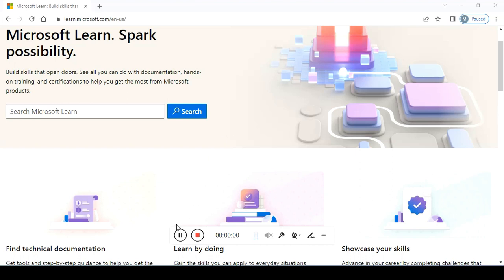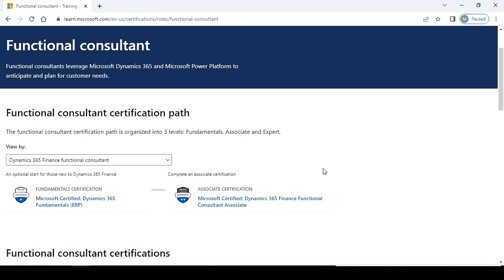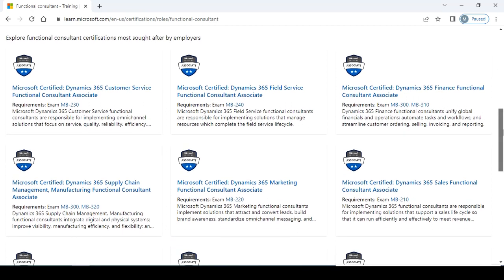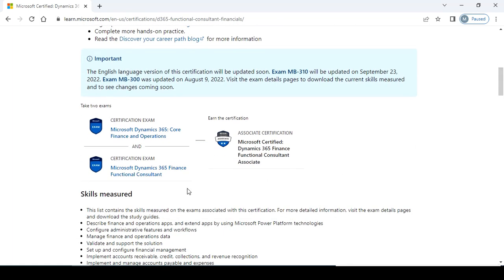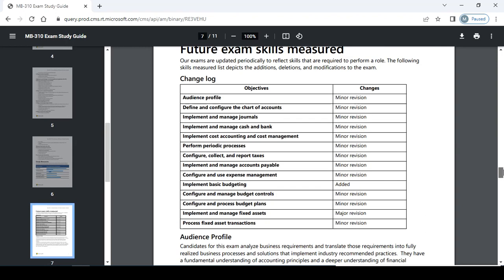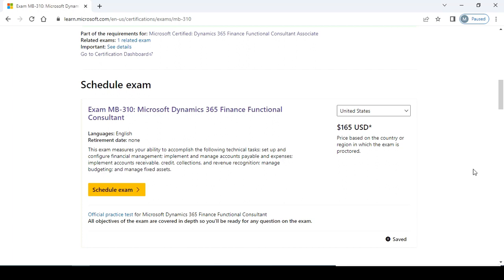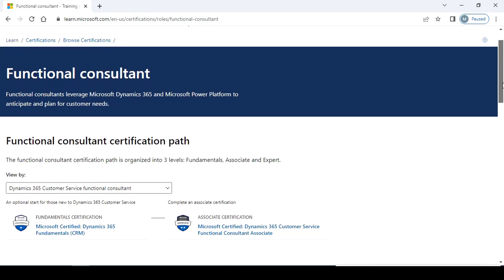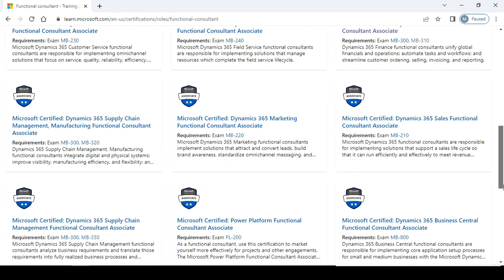Microsoft Certification Exam for Finance Professionals🧑‍💻 | MB-310 for FINANCE Functional Consultant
💁To become, Microsoft Certified Professional (MCP) in FINANCE (Financial Management Module in Dynamics ERPs, Like; Business Central and Navision)...
👉Study, Learn, Prepare and Pass (clear) these Certifications Exams.
🌿(1) MB-300 : Microsoft Dynamics 365: Core Finance and Operations.
🌿(2) MB-310: Microsoft Dynamics 365 Finance Functional Consultant.
💫Microsoft Dynamics 365 Finance including core finance, general ledger, tax, cost accounting, fixed assets, budgeting, revenue recognition, consolidation, credit and collections, cash and bank management, expense management, and project management and accounting. They understand the relationships between finance and manufacturing, retail and supply chain management.
Here, using this platform, I am trying to provide Solution on support related issues.
So, why are you waiting for. You all are just a single click away to start learning something new in a different 'n' unique way with a Freelancer like me !

We are publishing 📝Blogs on our Freelancing Website.
To Read the Short-Blog related to Navision & Business Central, visit the Short-Blog Section of the Website.

Another Tutorials WebLink for Learners: -
This Channel has been designed to provide easy solutions on those issues which are related with ERPs and Others. It also includes Vlogging, Discussion on Concept based Scenarios, Online/On-Remote Short Solution for Pre & Post implementation of ERP Software. We are providing Support Services & Suggestions after Post-Implementation.